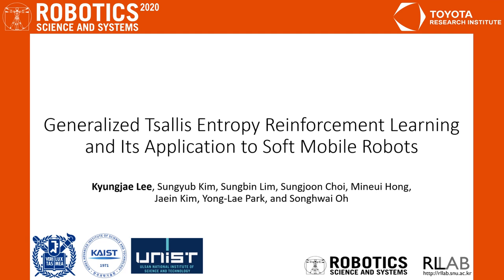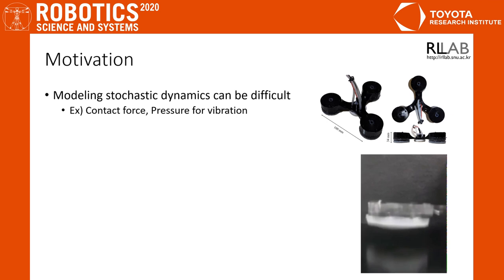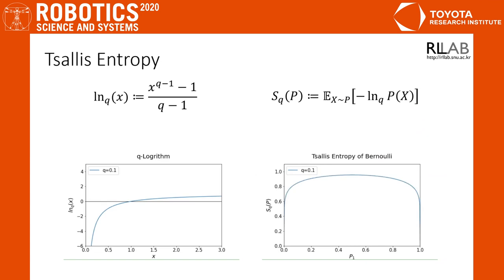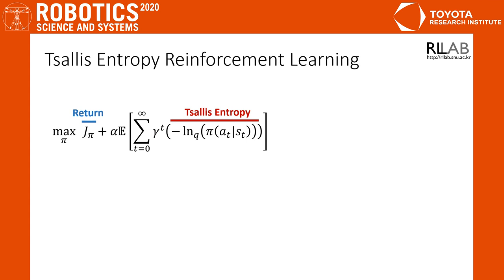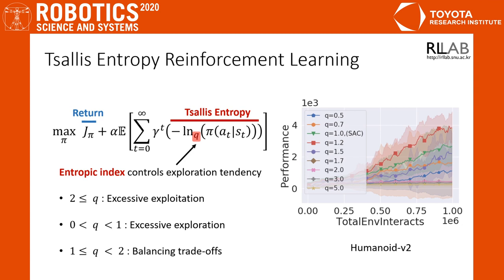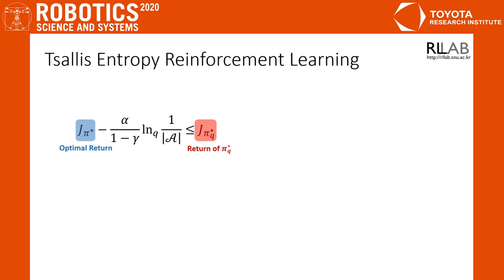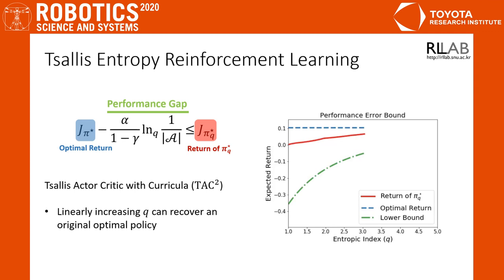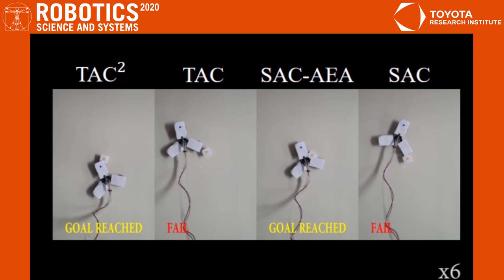RSS 2020, Spotlight Talk 36: Generalized Tsallis Entropy Reinforcement Learning and Its Applicati...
**Generalized Tsallis Entropy Reinforcement Learning and Its Application to Soft Mobile Robots**
Kyungjae Lee (Seoul National University)*; Sungyub Kim (KAIST); Sungbin Lim (UNIST); Sungjoon Choi (Disney Research); Mineui Hong (Seoul National University); Jaein Kim (Seoul National University); Yong-Lae Park (Seoul National University); Songhwai Oh (Seoul National University)

**Abstract**
In this paper, we present a new class of Markov decision processes (MDPs), called Tsallis MDPs, with Tsallis entropy maximization, which generalizes existing maximum entropy reinforcement learning (RL). A Tsallis MDP provides a unified framework for the original RL problem and RL with various types of entropy, including the well-known standard Shannon-Gibbs (SG) entropy, using an additional real-valued parameter, called an entropic index. By controlling the entropic index, we can generate various types of entropy, including the SG entropy, and a different entropy results in a different class of the optimal policy in Tsallis MDPs. We also provide a full mathematical analysis of Tsallis MDPs.Our theoretical result enables us to use any positive entropic index in RL. To handle complex and large-scale problems such as learning a controller for soft mobile robot, we also propose a Tsallis actor-critic (TAC). For a different type of RL problems, we find that a different value of the entropic index is desirable and empirically show that TAC with a proper entropic index outperforms the state-of-the-art actor-critic methods. Furthermore, to alleviate the effort for finding the proper entropic index, we propose a linear scheduling method where an entropic index linearly increases as the number of interactions increases. In simulations, the linear scheduling shows the fast convergence speed and a similar performance to TAC with the optimal entropic index, which is a useful property for real robot applications. We also apply TAC with the linear scheduling to learn a feedback controller of a soft mobile robot and shows the best performance compared to other existing actor critic methods in terms of convergence speed and the sum of rewards. Consequently, we empirically show that the proposed method efficiently learns a controller of soft mobile robots.